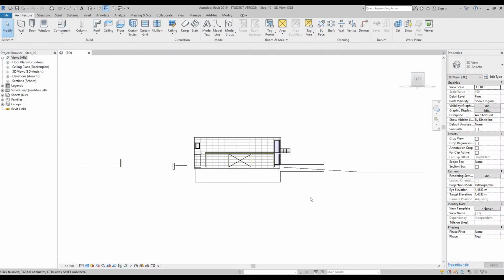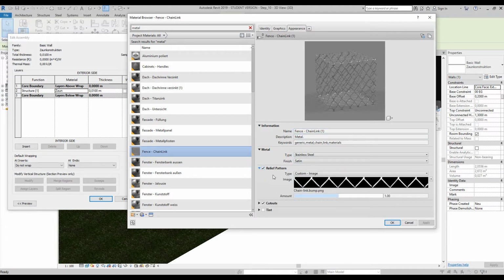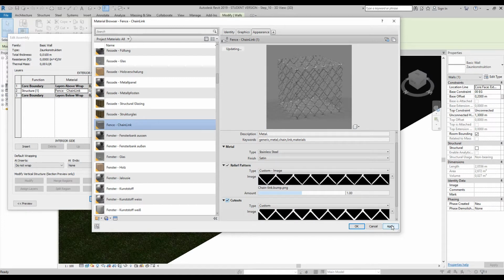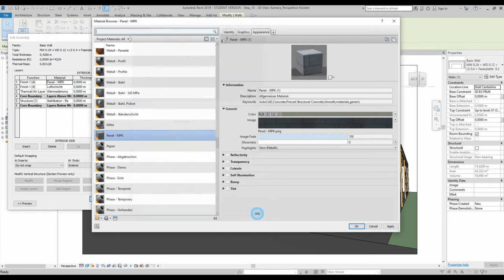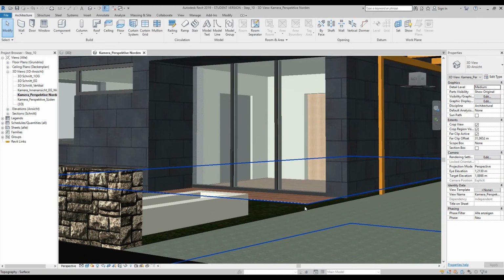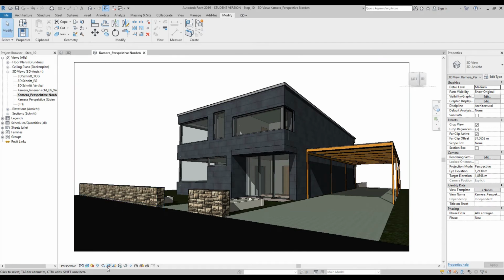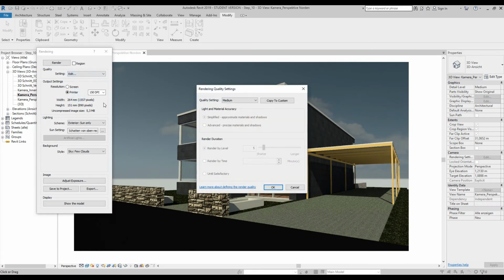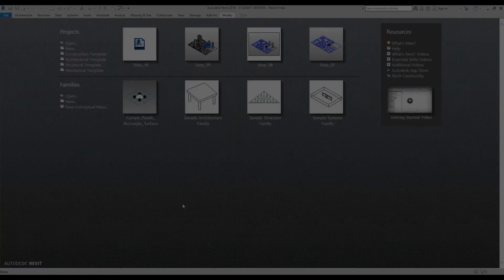Revit Training | Professional Mass Modeling & Rendering | Step 10